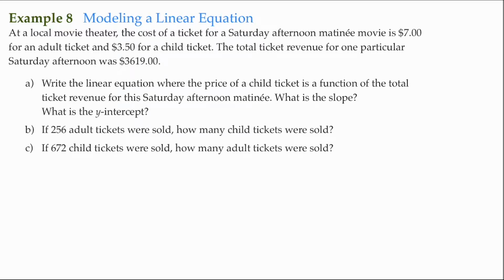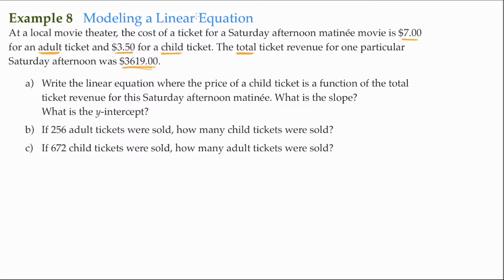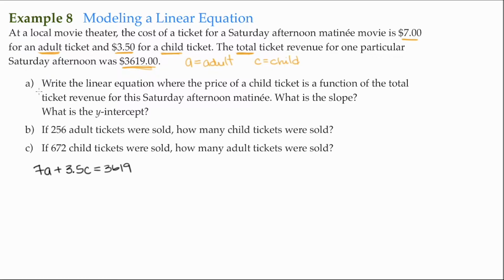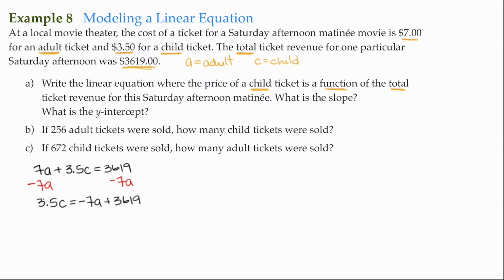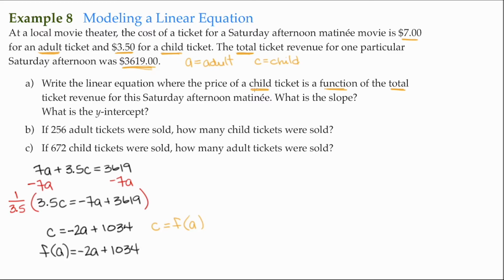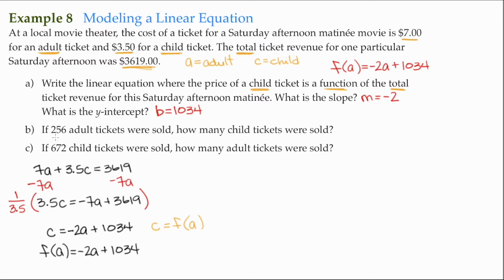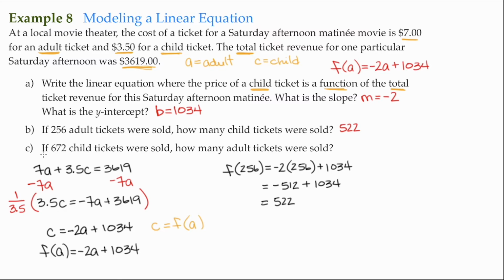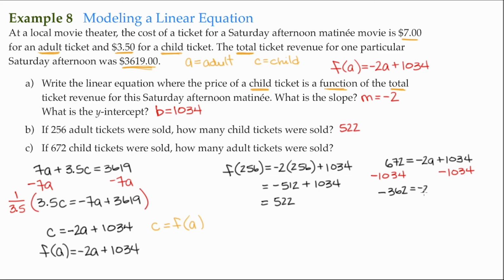14.4 Example 8